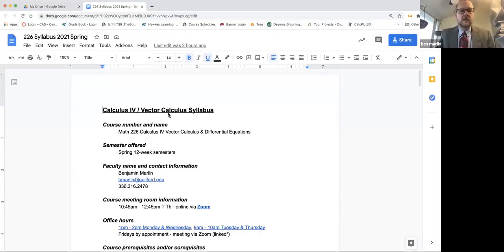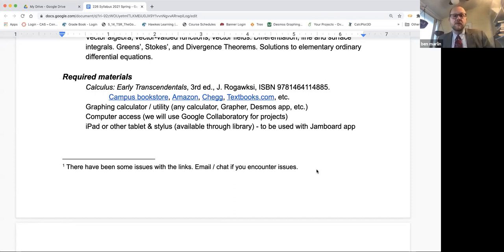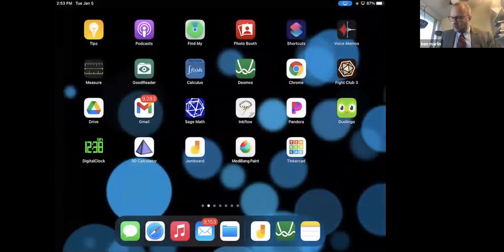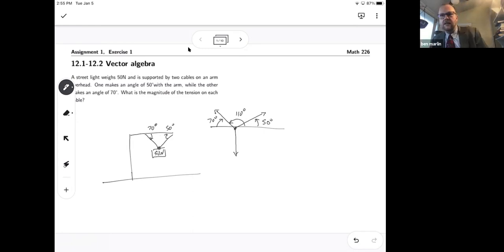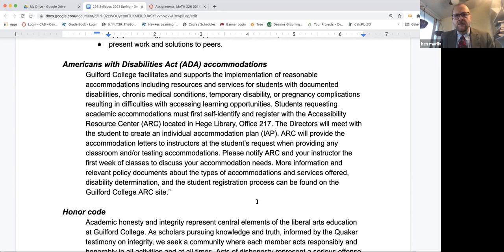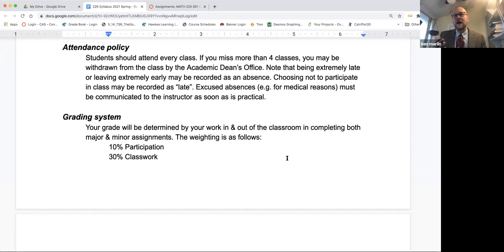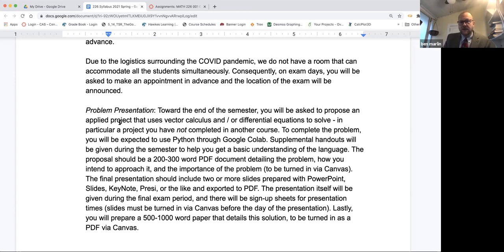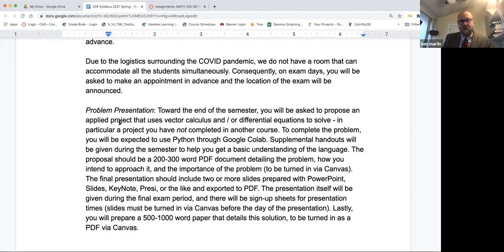Calc IV Syllabus Overview